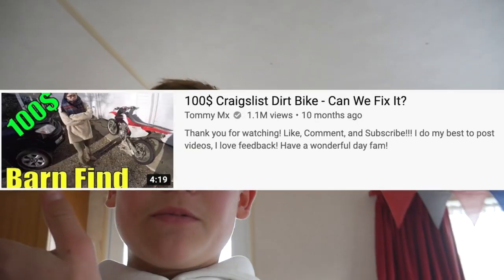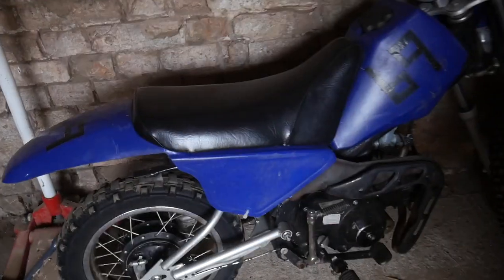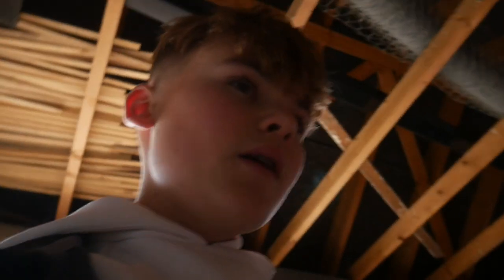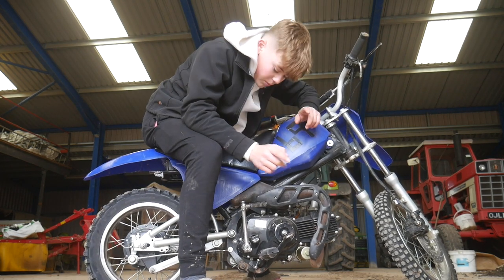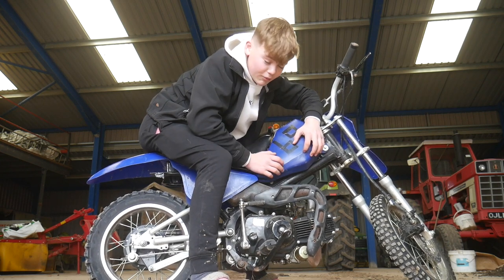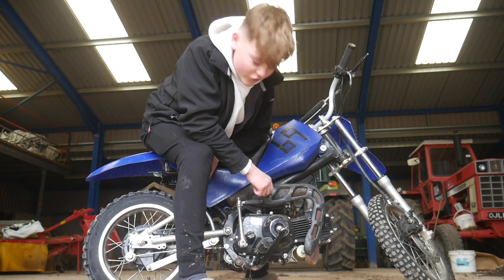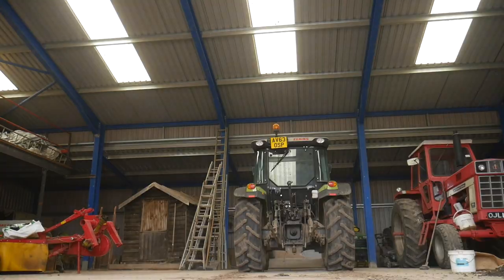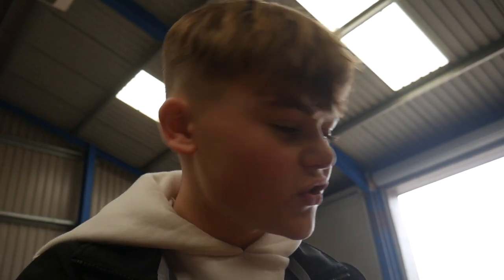$50 Ebay Dirtbike - CAN WE FIX IT?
If you want to buy any of the owkayclothing products that I wear in my videos then go over and use the discount "GeorgePym10" and you can get 10% off your order.